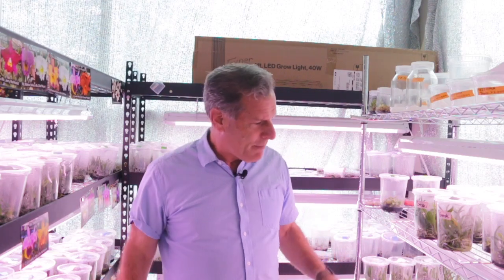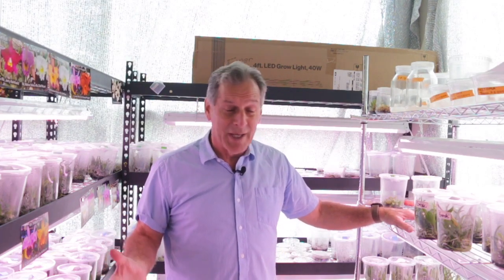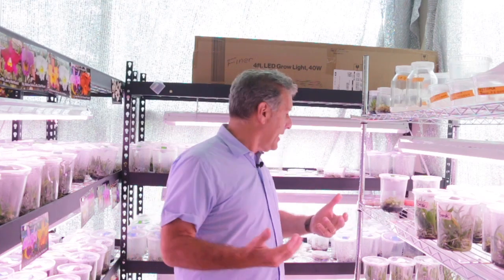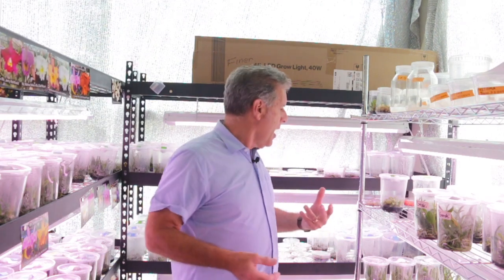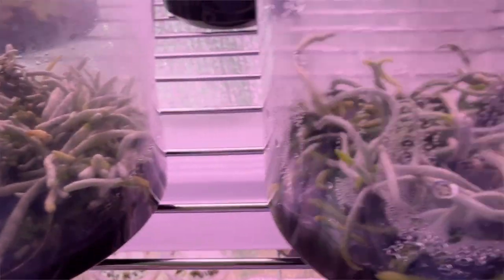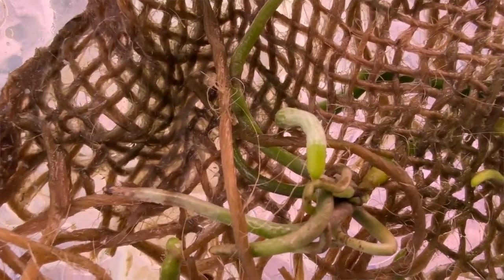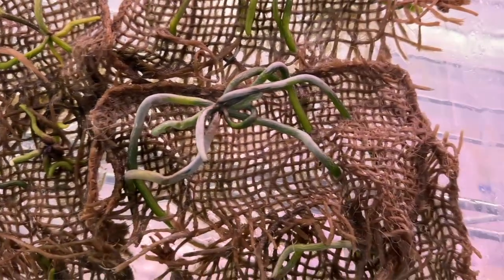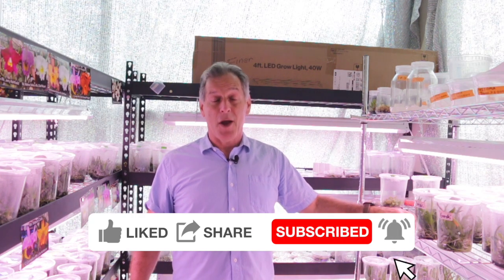Ghost Orchids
In this video, I share my experience with flasking and deflasking of a native Florida Ghost orchid.